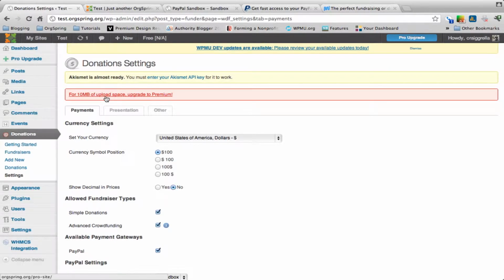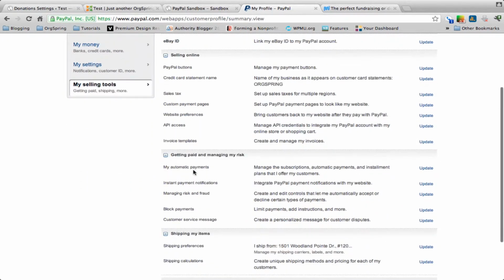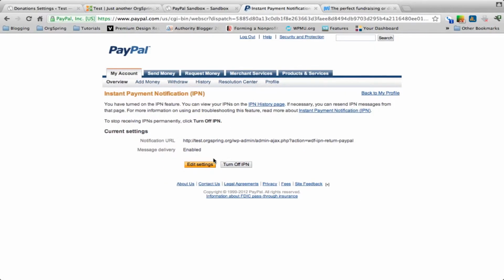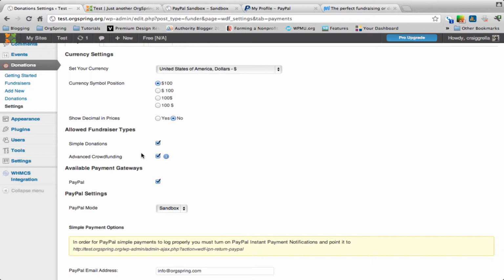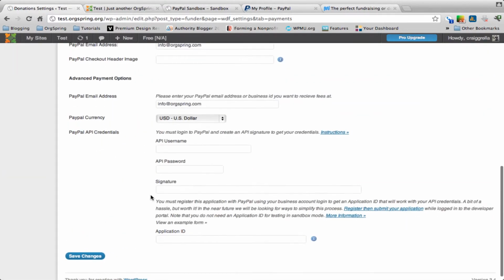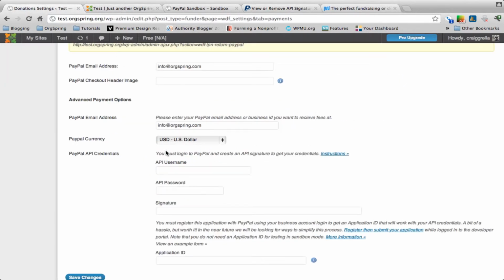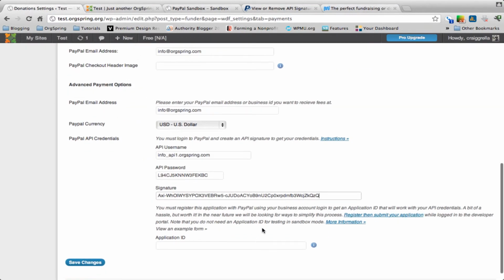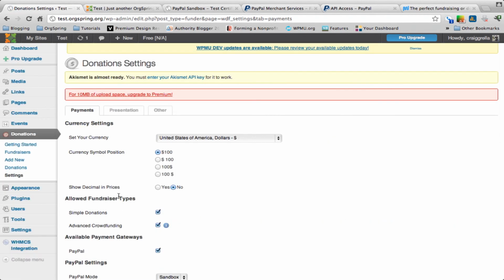WPMU Fundraising Plugin Walkthrough - Part 3 - Paypal Settings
Learn how your nonprofit can take donations using the WPMU.dev Fundraising plugin for Wordpress. Part 3 of the video series dealing with setting up PayPal options.